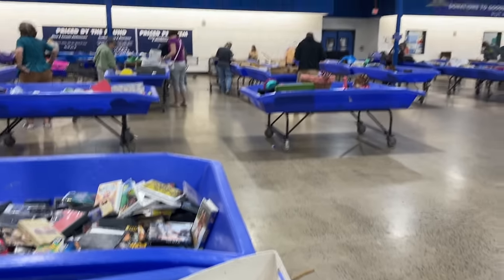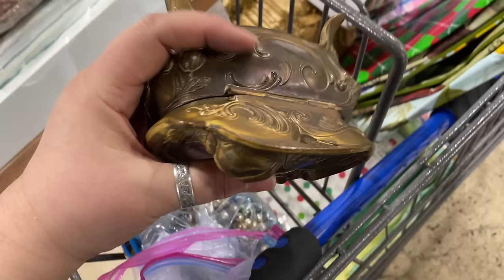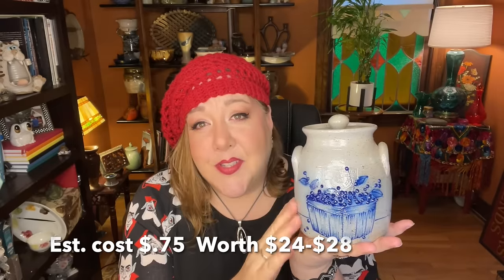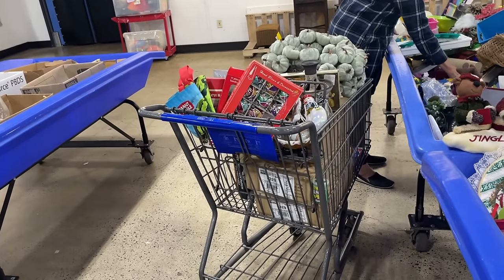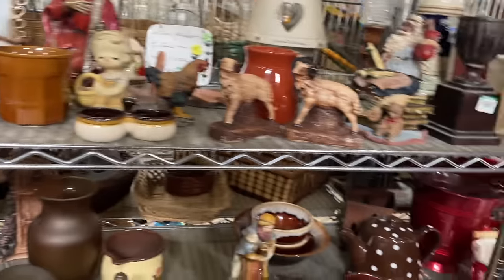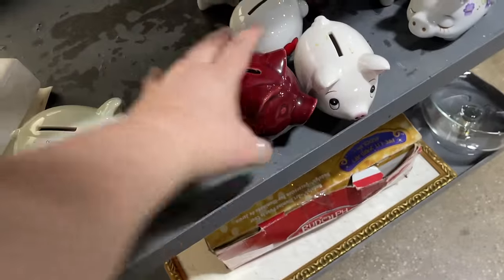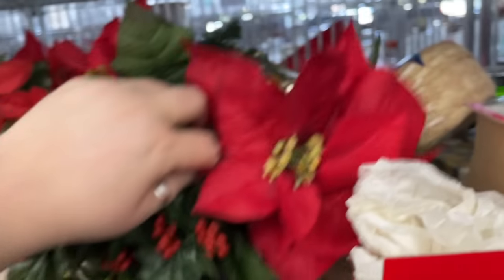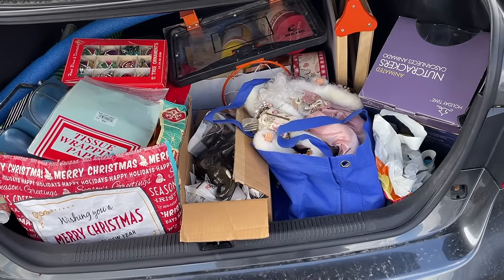One of my BEST BINS FIND EVER! 🎅🏻 THRIFT GOODWILL BINS & RETAIL WITH US! 💙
Last month when my Mom, Marla, was here, we went to the bins on a Friday, and went back with my Aunt Beth on Saturday! Come along to see what we found at the Akron Goodwill (570 E Waterloo Rd, Akron, OH) on both the Outlet "Bins" side and the Retail side. I share all the information about what I've picked, how much I've spent, and how much I think I will make on any piece I sell on eBay, in one of my booths, or in a live sale here on YouTube!

See something you like in my haul? Catch it before it hits eBay, my shop, or a sale:

If you're in the Northeast Ohio area, you can visit our YosoBoho Booth # 54, YosoWhimsical # 108, and OhBethVintage Booth # 127 at the SHOPS BY THE LAKE at 1871 North Ridge Rd in Painesville, Ohio.

Buying rescued treasures helps the planet! If we could all stop buying new things from the big box stores and start treasuring the beautiful things that already exist, we could lessen our personal impact on the planet. That is what YoSoBoHo is all about!

=) Amy